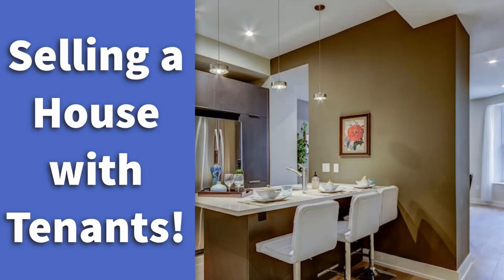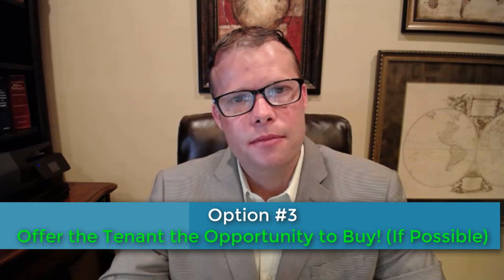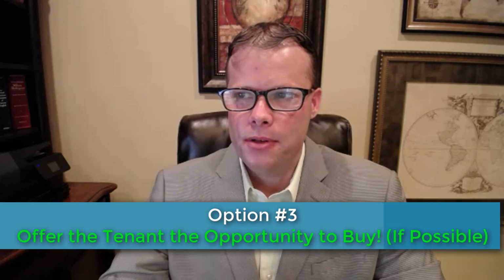Selling a House with Tenants!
In today's home selling tips episode you'll learn about selling a house with tenants!

Timeline
1.  0:46- Waiting for the lease to expire
2.  2:16 - Sell with tenants in the home
3.  4:49 - Review lease agreement to determine legal options
4.  7:14 - Offer your tenant a chance to buy the house
5.  8:11 - Your turn!

Share your savvy house selling tips with us along with your favorite parts of this video in the comments section below.  Thank you!

Selling a house doesn't have to be hard.  Find the right real estate agent to help you and it can actually be fantastically fun and very exciting!  =)

If you want help finding one of the best real estate agents in the nation, a CRS please let me know.  I'm here to help!

Want to know more about selling a house in Las Vegas or about Las Vegas real estate?  I'm here to help!

-Your Real Estate Geek, Andrew Finney

Andrew Finney
USMC Combat Veteran/ Trusted Real Estate Advisor
License S.0173260 - Las Vegas Realtor

7475 W. Sahara Ave. Suite 100